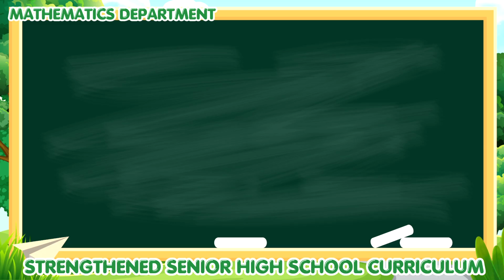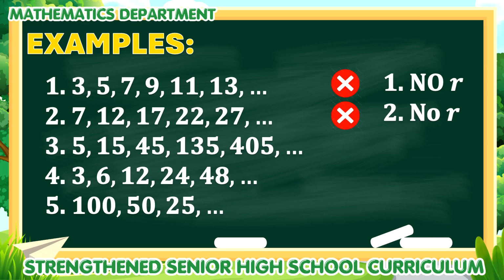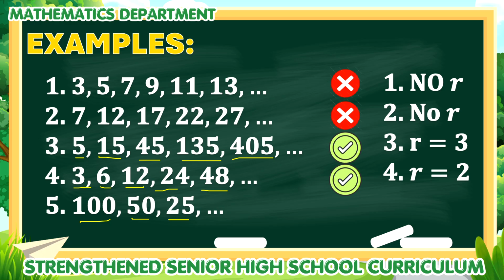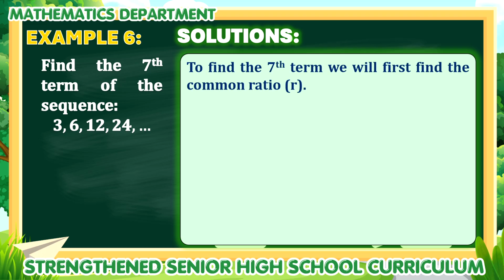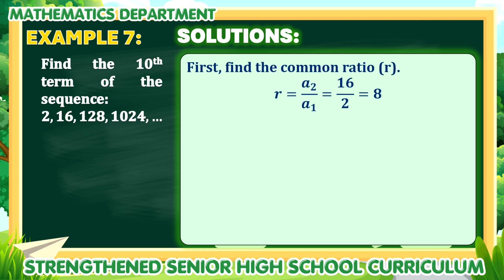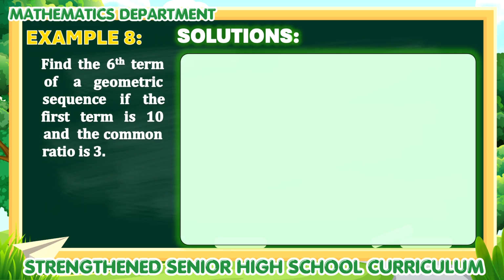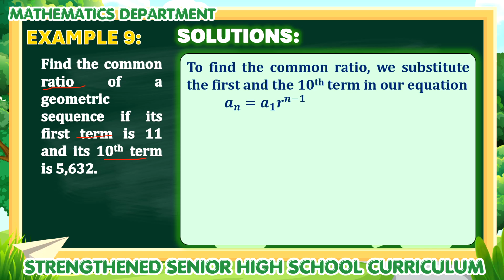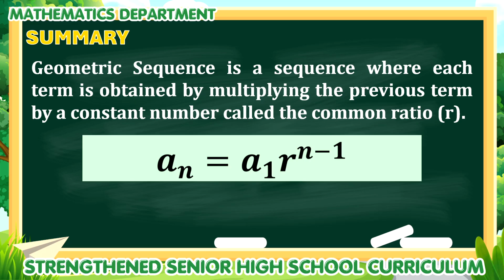C2 GEOMETRIC SEQUENCE